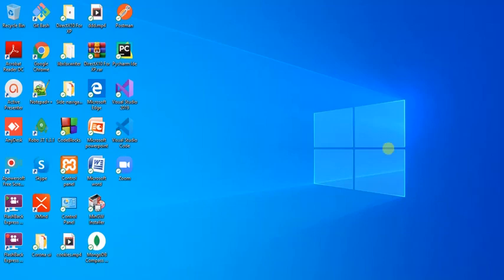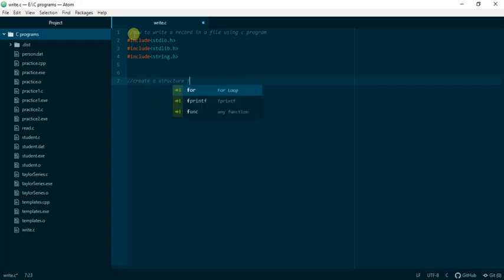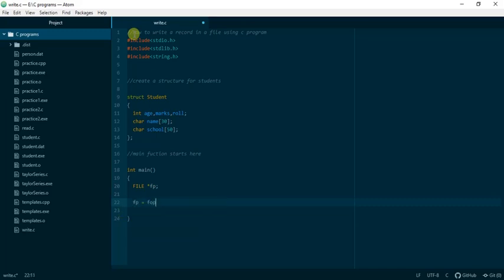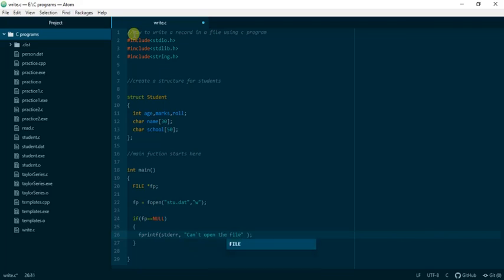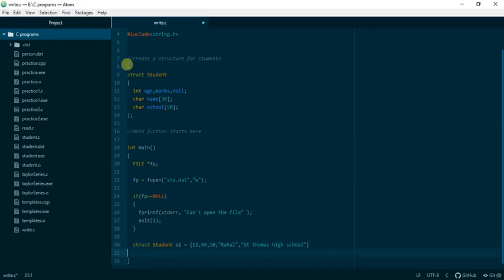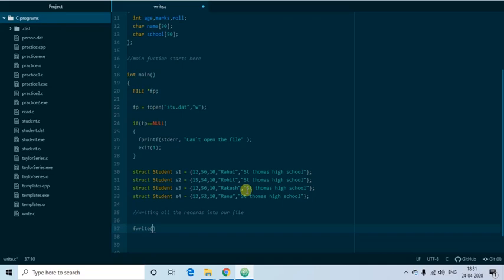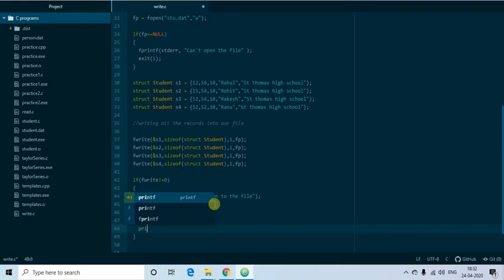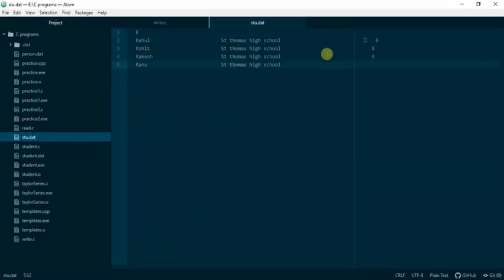Writing a record in a file in c program || File handling in c